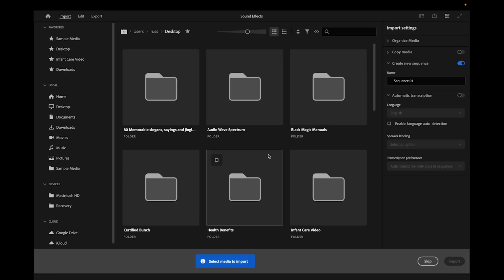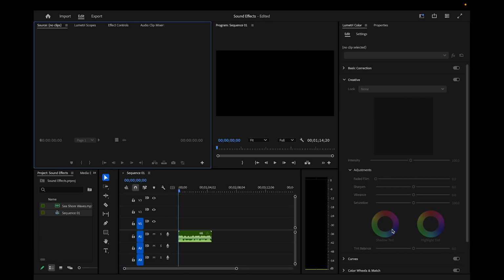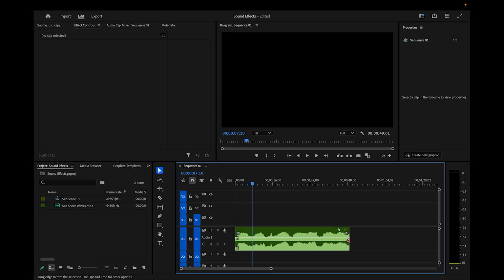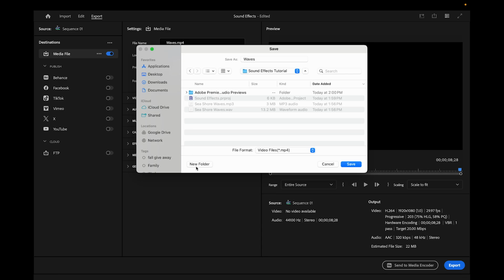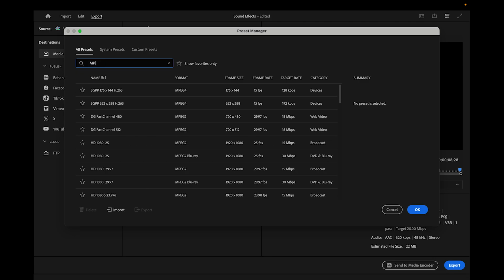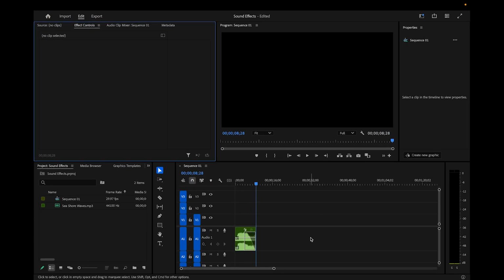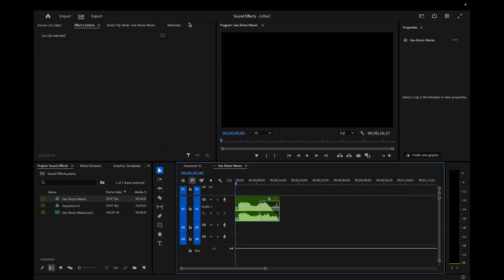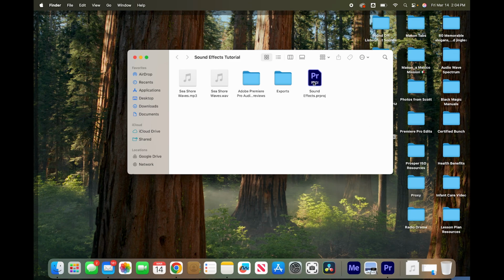Export files in MP3 with Premiere Pro CC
Need to export high-quality MP3 audio from Adobe Premiere Pro CC? In this quick tutorial, I'll show you the step-by-step process to export your audio tracks as MP3 files.